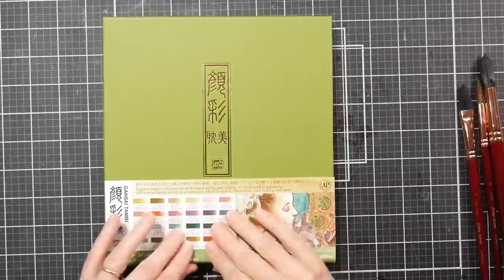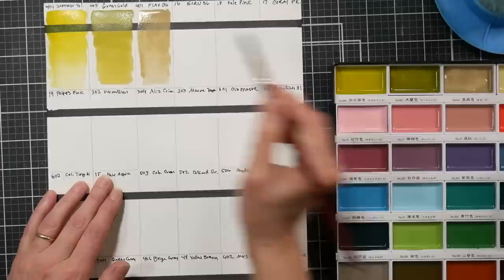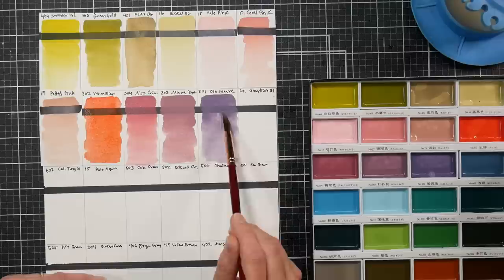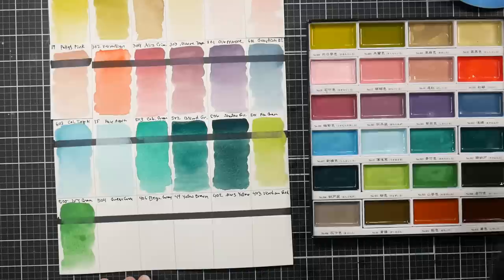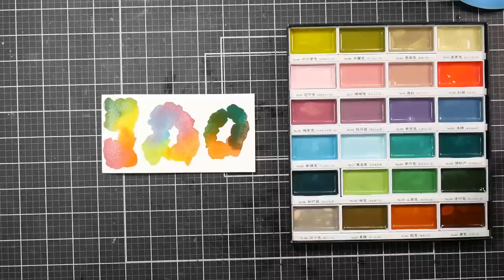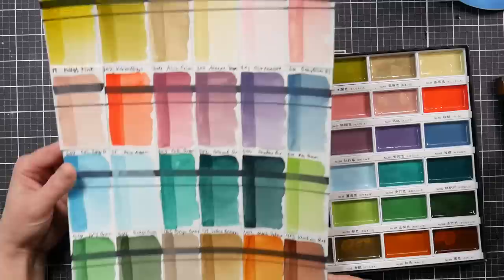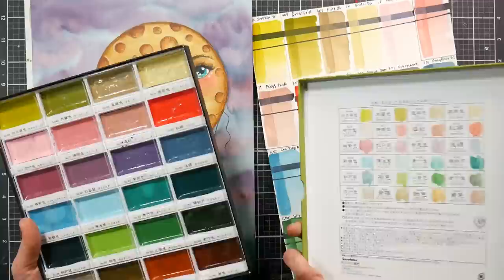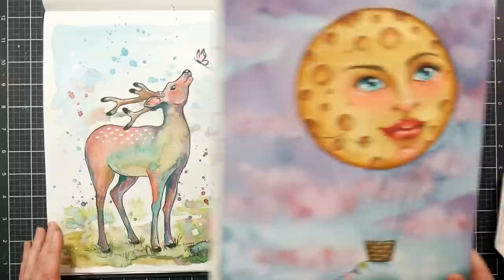Kuretake Gansai Tambi Art Nouveau Watercolor Review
I have wanted this set since it came out so when I saw it back in stock I snapped it up! Blick has the best price and will be in stock 3/13
I bought it from this listing on Amazon they also have the new 100 set that contains all of the colors available as well as the original 24 sets so check to make sure you are getting the set you want.

Pros:
Price
Gorgeous selection of colors
Smooth, streak-free finish on most papers
Large pans for big brushes
No duplicates with the original 48 set

Cons:
Large footprint
No mixing area (moot point as these colors are not for mixing)

Bottom line: This is a nice addition to a watercolor collection if you like pre-mixed curated collections. These offer a fun jump-start to a project with colors that looks great together. They are a lot of fun to use.